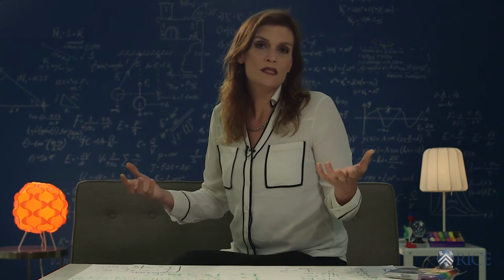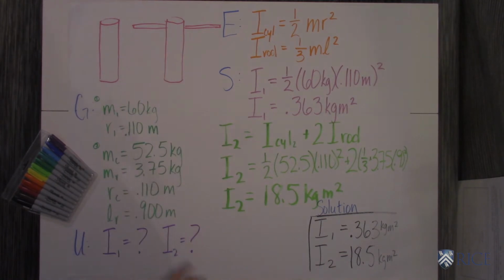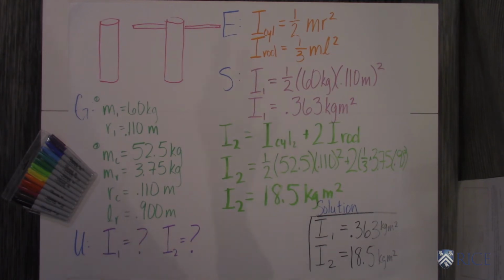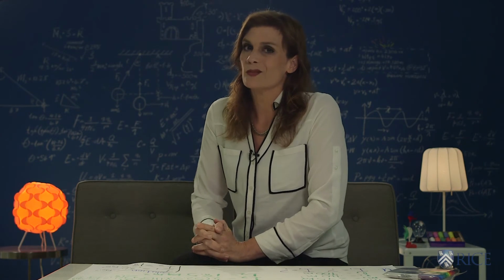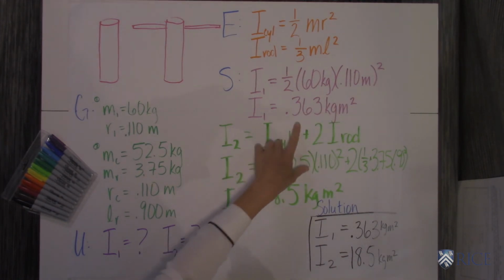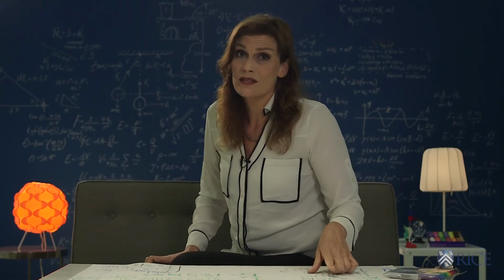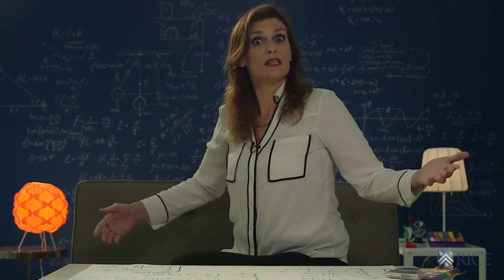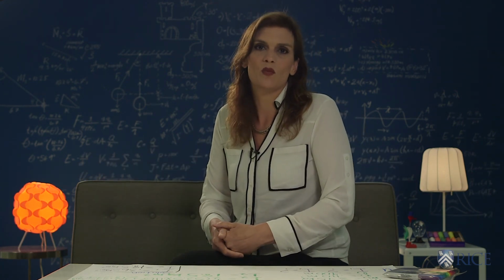RICPHYP2T315-V001500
C2_W2_U3_P6.mp4